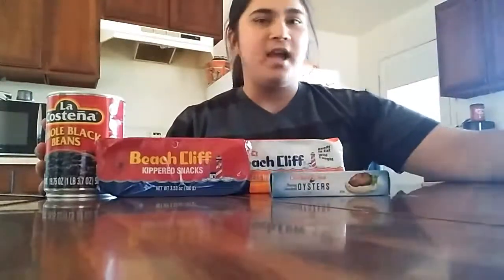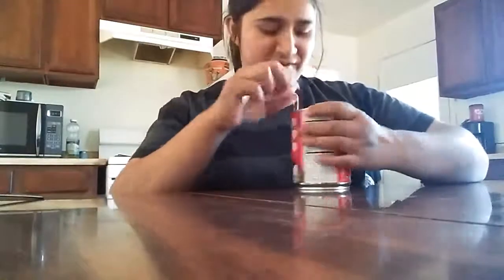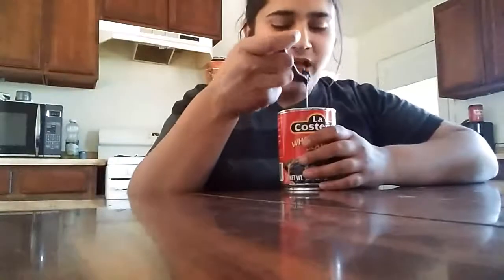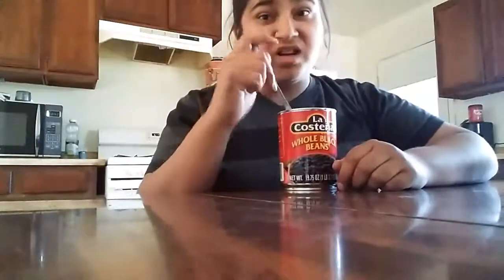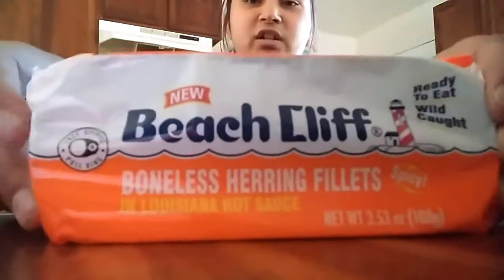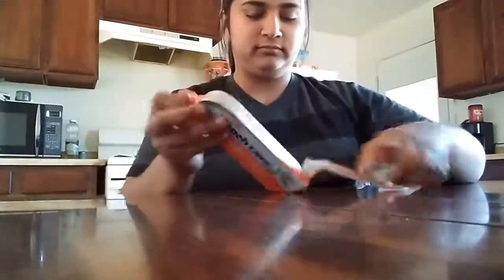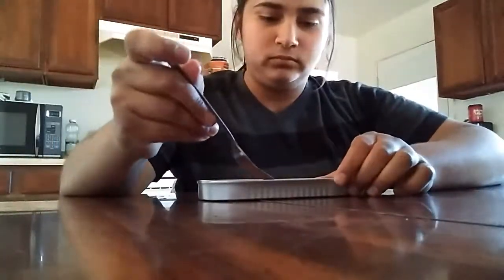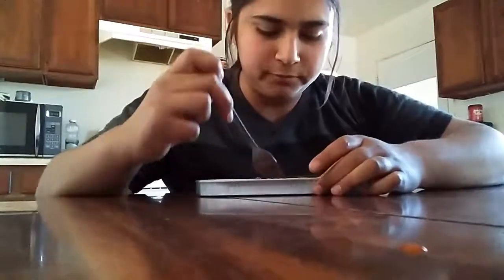CunningHydra Trys Gross Foods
It's what you think it is.